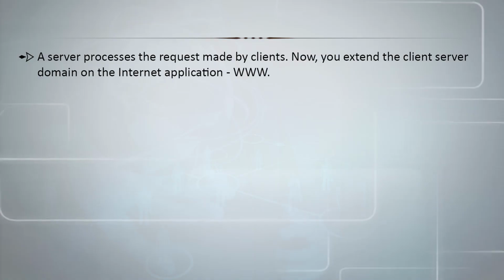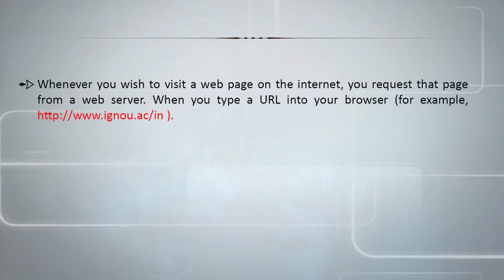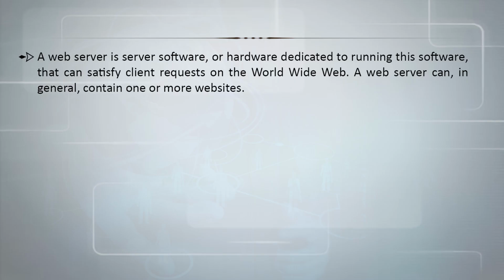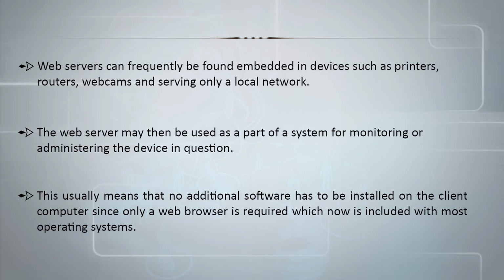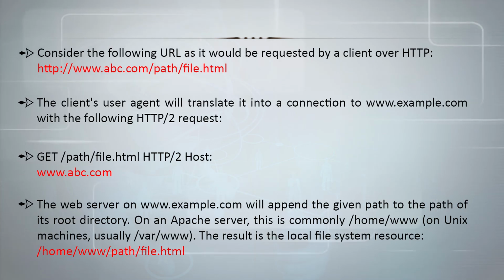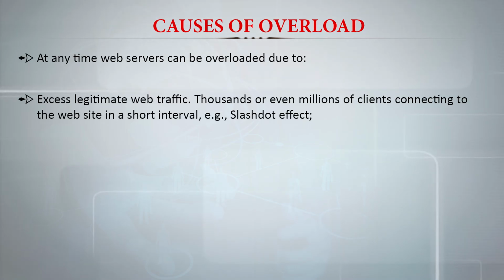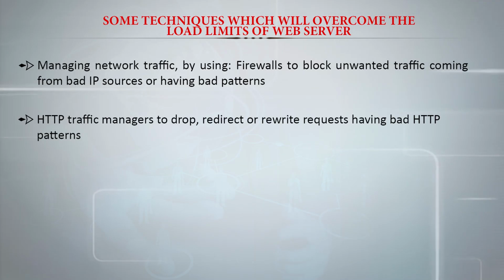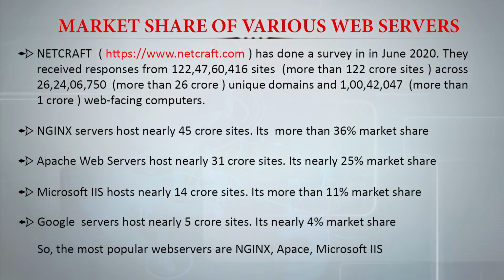Web Servers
Course Name: CIT-003: Web Based Technologies and Multimedia Applications
Name of Presenter: Prof. P. Venkatesh Suresh